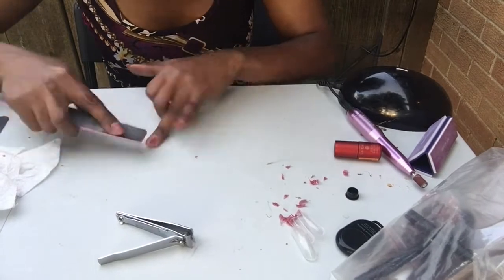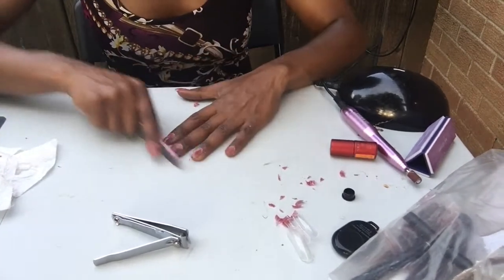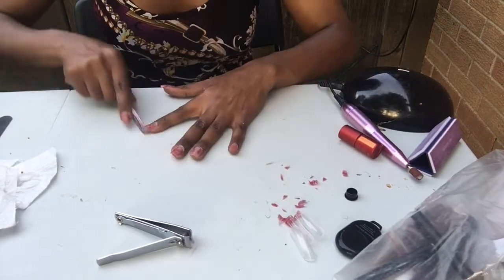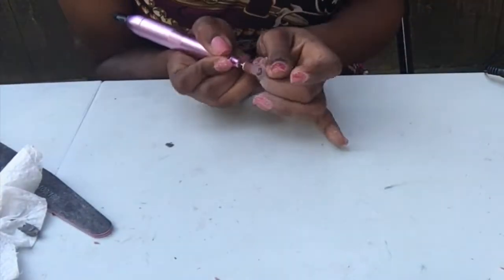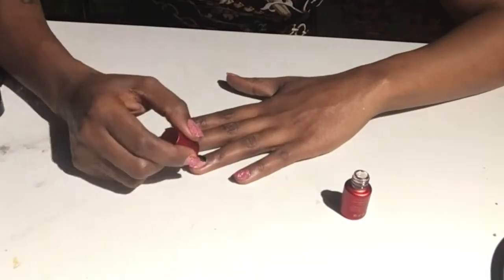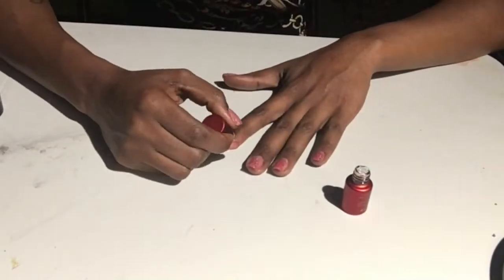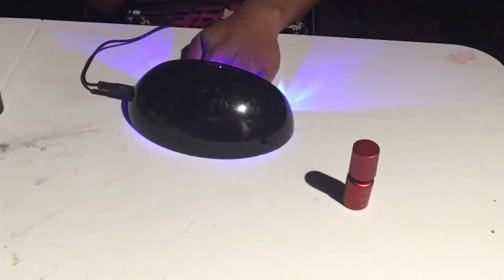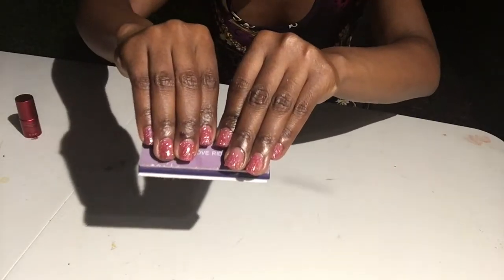POLYGEL: FIRST TIME DOING MY OWN NAILS|| SAVILAND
HEY YALL! SO I AM TRYING OUT THIS NEW WAVE OF THIS POLYGEL NAIL HYPE. THIS WAS MY FIRST TIME DOING THIS AND I WAS PRETTY SATISFIED WITH THE RESULTS. THANKS FOR STOPPING BY!